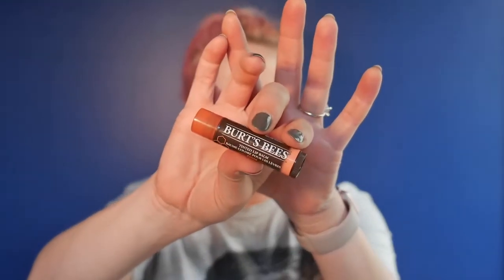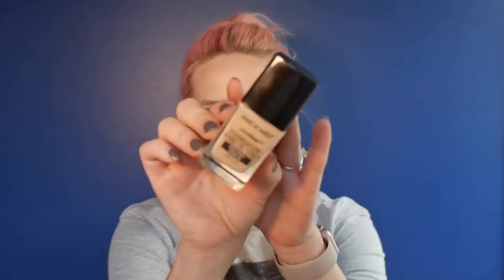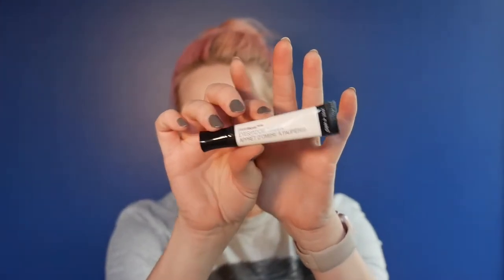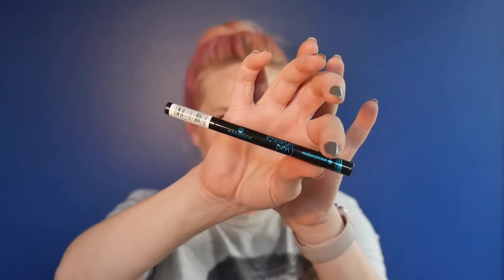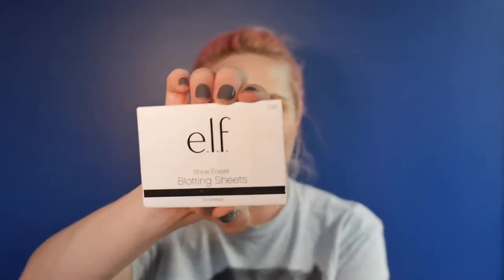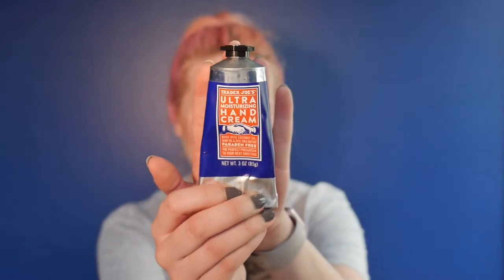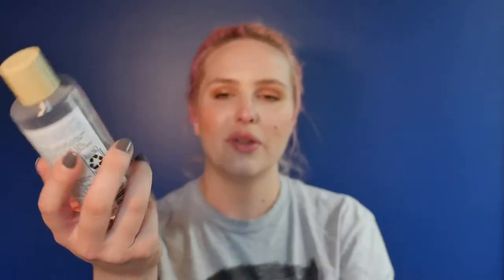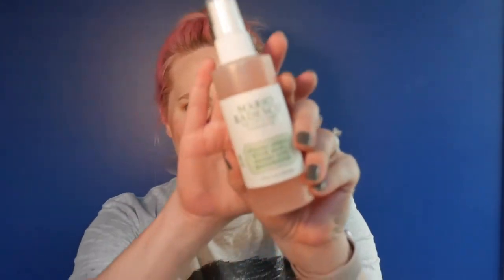FAVORITES - Products I Have Purchased Over and Over | Purchased at Least 3 Times!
Hey guys! I recently saw someone do a video similar to this and thought it was such a good idea! I am super loyal to quite a few wonderful products! Hope you enjoy my favorite repurchases. I would love to hear about yours below!